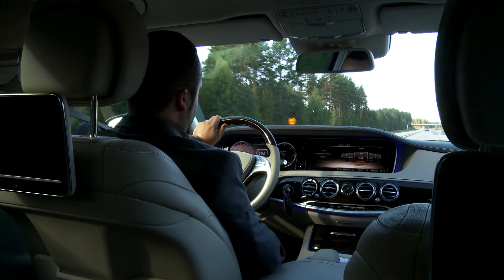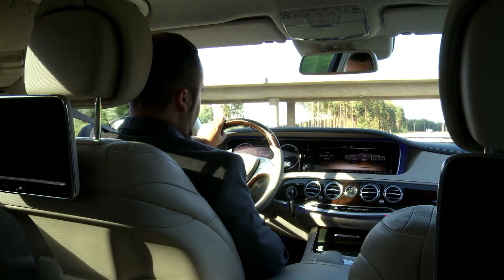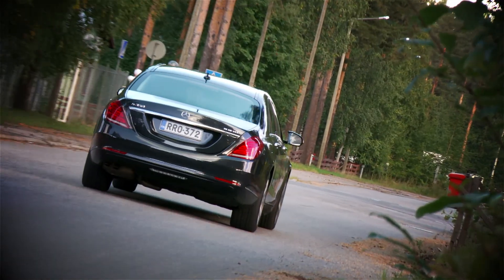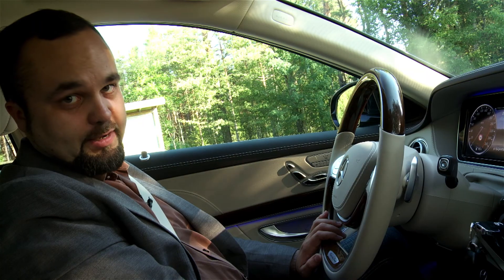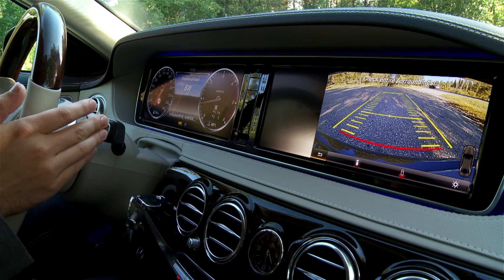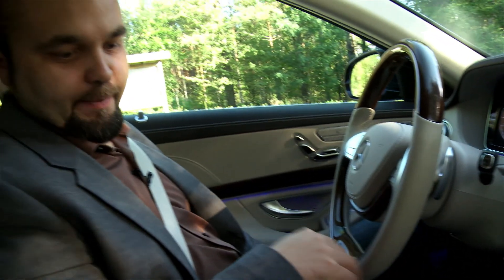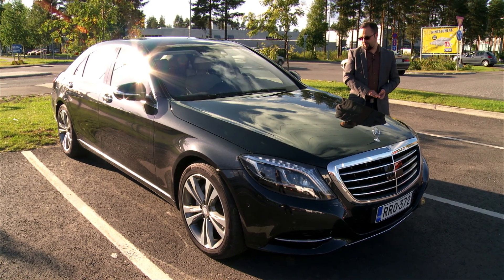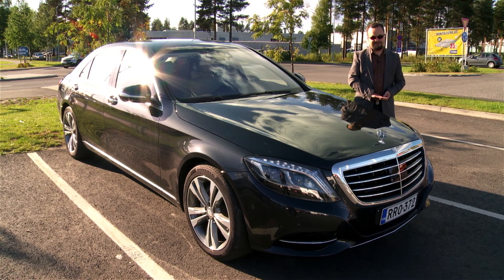Karjalainen Koeajaa - Mercedes-Benz S-sarja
Karjalainen koeajoi Mersun uuden lippulaivan.